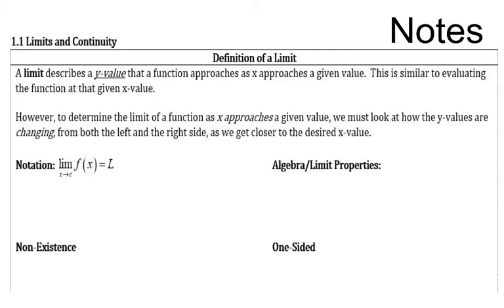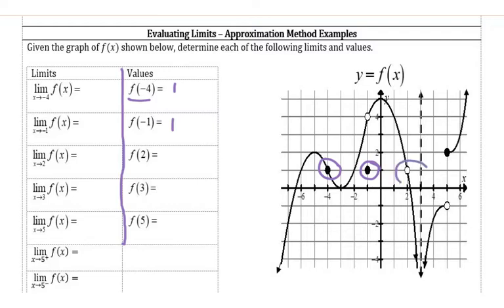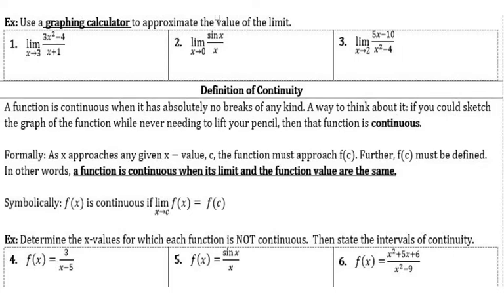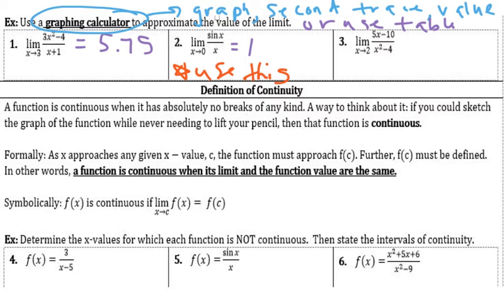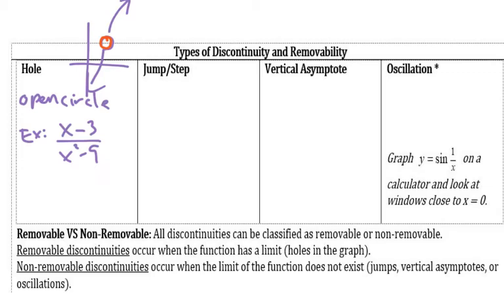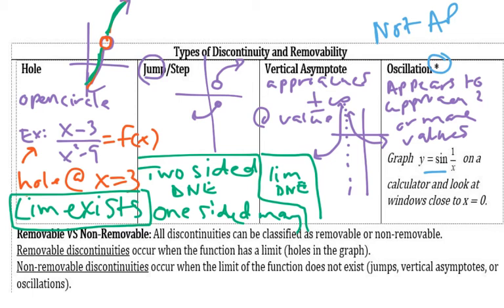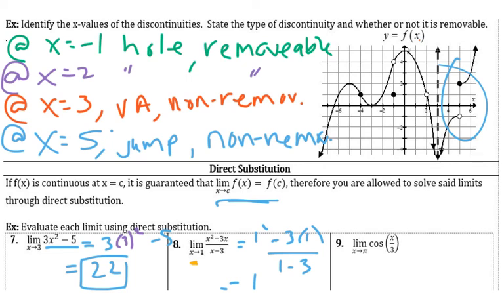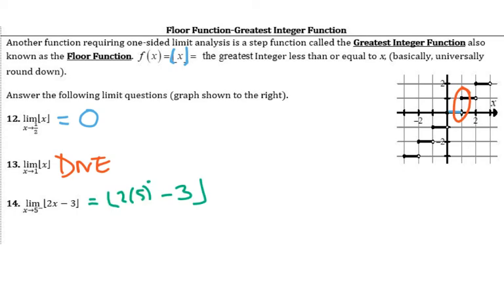AP CALC BC: (1.1) Limits and Continuity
This video walks through what a limit is (by definition) and how to find the limit from a graph. It also briefly shows finding a limit using a calculator and using direct substitution.  It addresses what continuity is, different types of continuity (holes, asymptotes, jumps) and removable vs non-removable discontinuities.

Limits and Continuity for AP Calculus BC